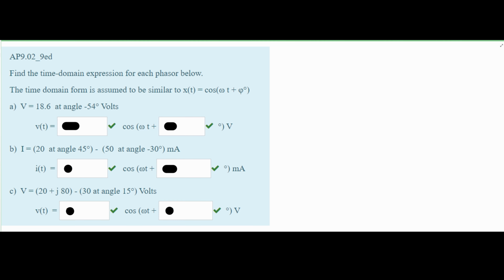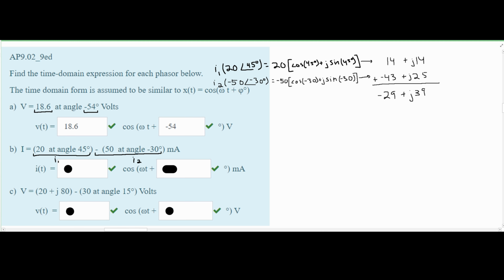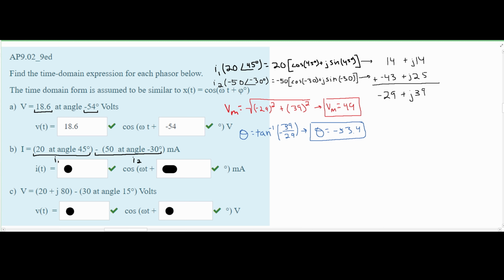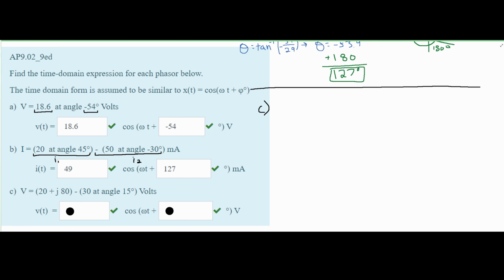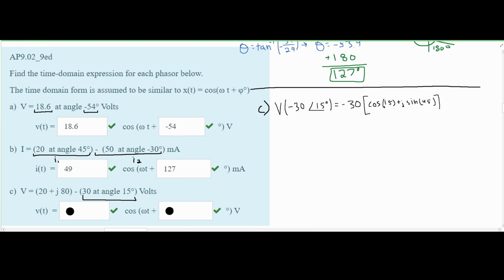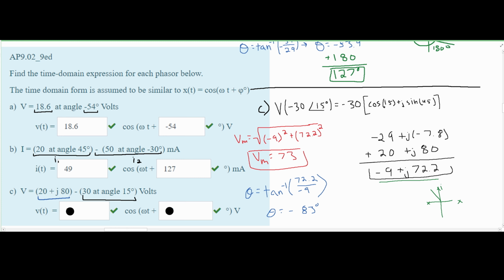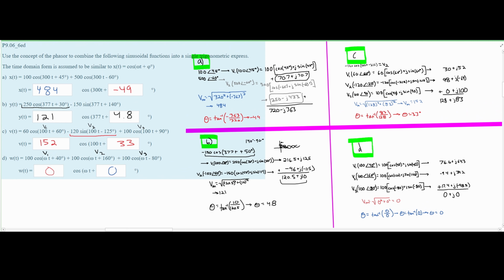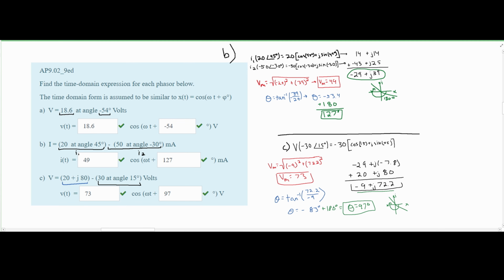Intro to Circuit Analysis | Ch.9 Sinusoidal Steady-State Analysis | Q3: Find the time-domain expr...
Question:
Find the time-domain expression for each phasor below.
The time domain form is assumed to be similar to x(t) = cos(ω t + φ°)

a)  V = 18.6  at angle -54° Volts
            v(t) = _____ cos (ω t + _____°) V

b)  I = (20  at angle 45°) -  (50  at angle -30°) mA
            i(t)  = _____ cos (ωt + _____°) mA

c)  V = (20 + j 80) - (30 at angle 15°) Volts
            v(t)  = _____ cos (ωt + _____°) V

Problem:
AP9.02_9ed